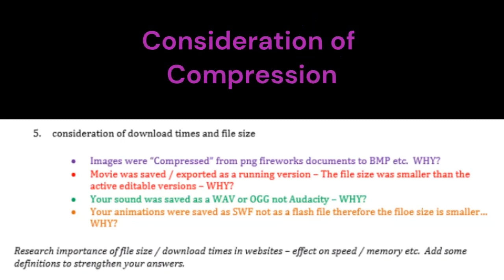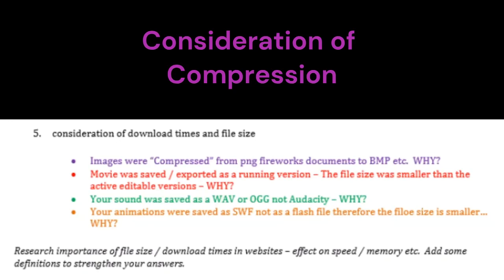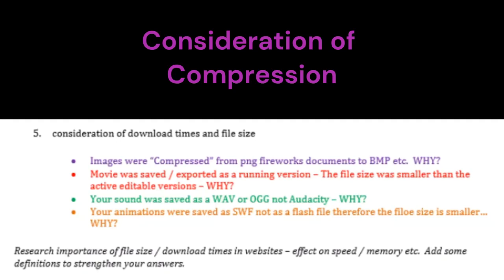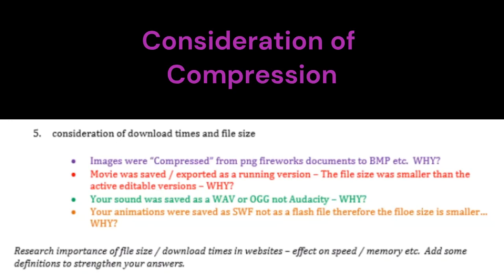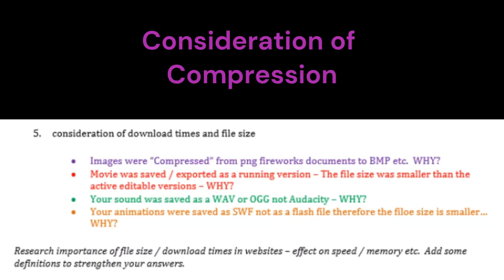GCSE ICT Unit 4 Evaluation Compression 5